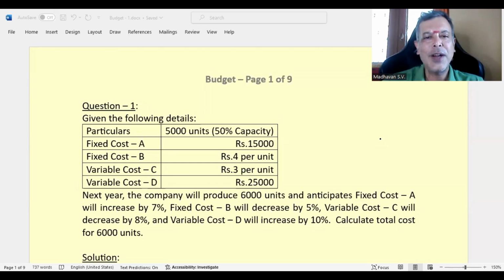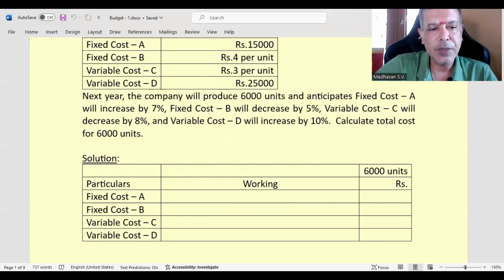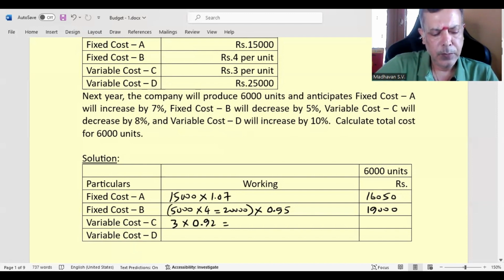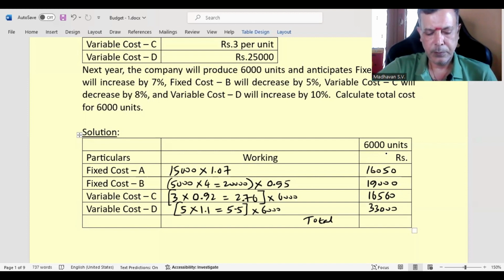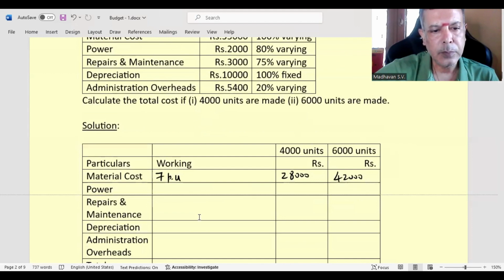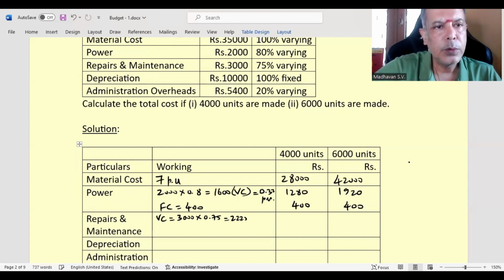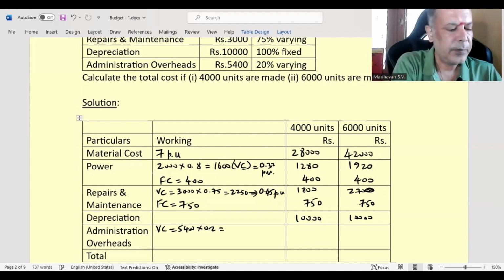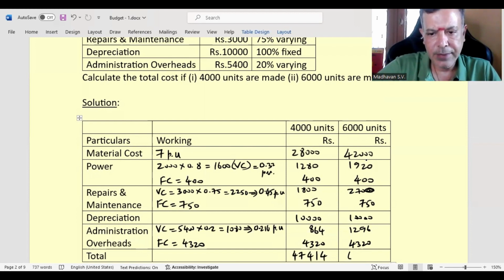1 – Budgeting - Management Accounting – MadhavanSV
"Unlock the secrets to effective budgeting with our expert solutions! Dive into our video tutorial as we navigate through common budgeting challenges, offering practical tips and strategies to streamline your financial planning process. From managing expenses to setting realistic goals, this video has everything you need to take control of your finances and achieve your financial dreams. Join us and embark on your journey towards financial freedom today!"
Solved the following questions in this video:
Question – 1:
Given the following details:
Particulars 5000 units (50% Capacity)
Fixed Cost – A  Rs.15000
Fixed Cost – B  Rs.4 per unit
Variable Cost – C  Rs.3 per unit
Variable Cost – D  Rs.25000
Next year, the company will produce 6000 units and anticipates Fixed Cost – A will increase by 7%, Fixed Cost – B will decrease by 5%, Variable Cost – C will decrease by 8%, and Variable Cost – D will increase by 10%.  Calculate total cost for 6000 units.
Question – 2:
Particulars 5000 units  Nature
Material Cost  Rs.35000 100% varying
Power Rs.2000 80% varying
Repairs & Maintenance  Rs.3000 75% varying
Depreciation Rs.10000 100% fixed
Administration Overheads Rs.5400 20% varying
Calculate the total cost if (i) 4000 units are made (ii) 6000 units are made.